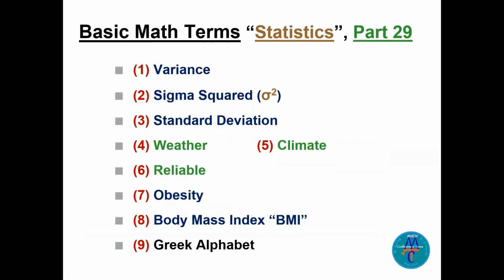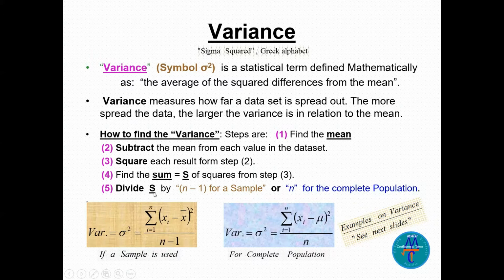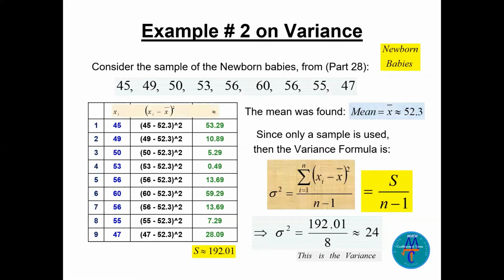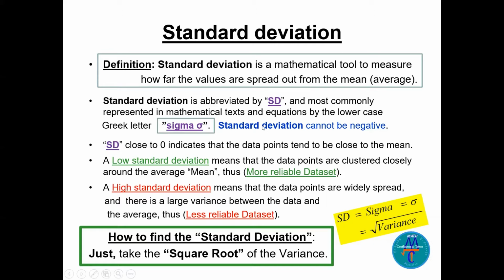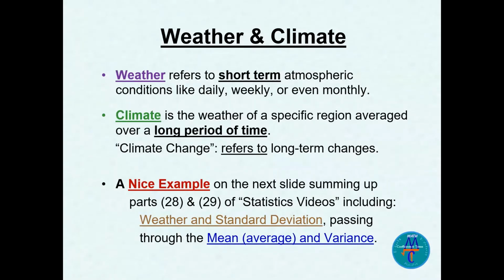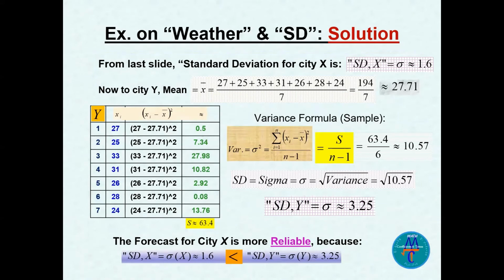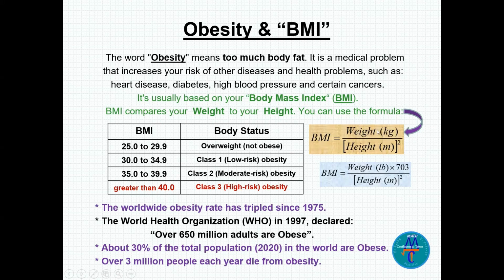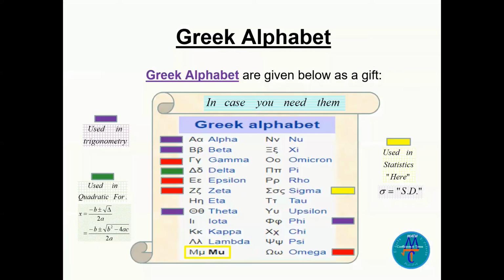Basic Math Terms - Part 29 - Statistics: "Variance & Standard Deviation"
This video is presenting "Part 29" of the series: "Basic Math Terms"  about   Statistics Terms: "Variance & Standard Deviation".

You can check: parts "1 to 18" for the "Complete Algebra Course" Terms.
You can check: parts "19 to 27" for "Complete Pre-Calculus Course" Terms.

* Please Note that:  (Part - 30) will start "Calculus - I" Terms

The terms in this video are related to "Statistics", like:
■ (1) Variance
■ (2) Sigma Squared (σ2)
■ (3) Standard Deviation
■ (4) Weather             (5) Climate
■ (6) Reliable
■ (7) Obesity
■ (8) Body Mass Index “BMI”
■ (9) Greek Alphabet